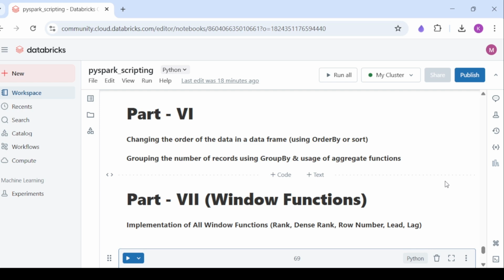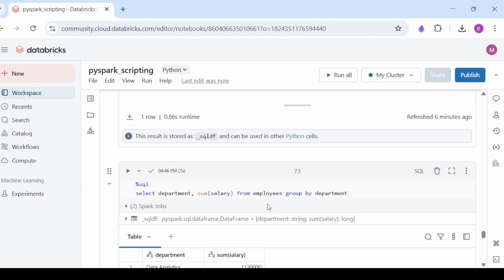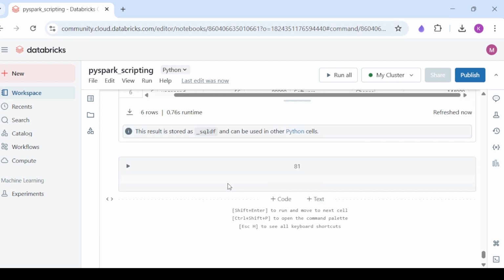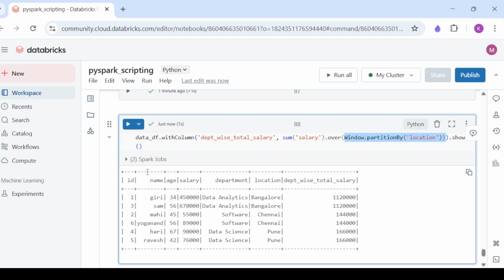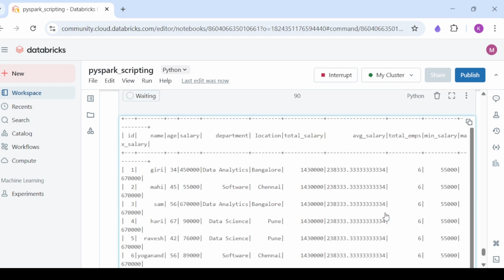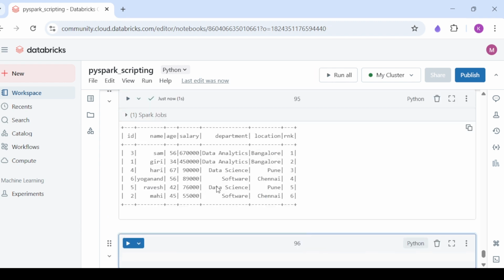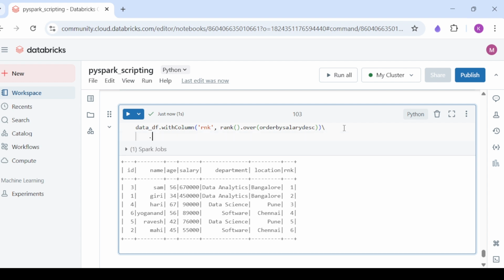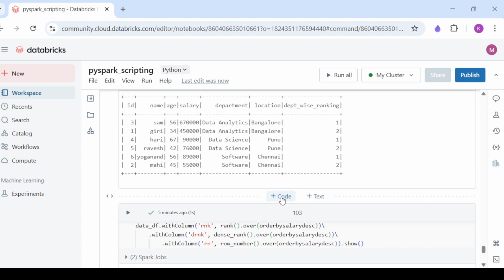PySpark Scripting for all data engineers (Part - VII)